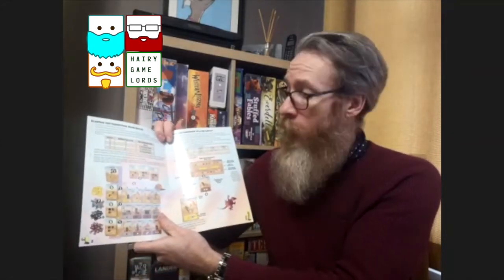TUMBLE TOWN UNBOXING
Hipster King infoboxes Weird Giraffe Games latest.